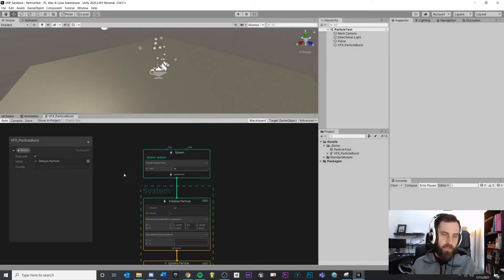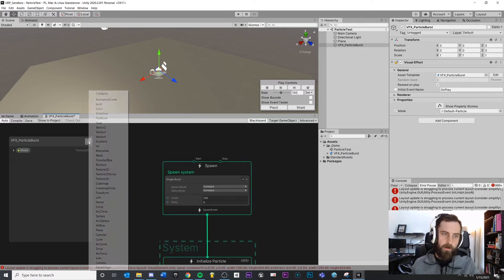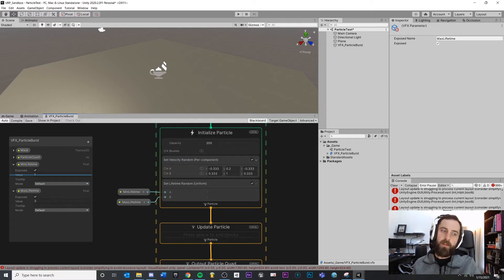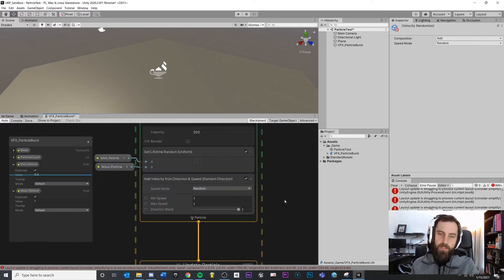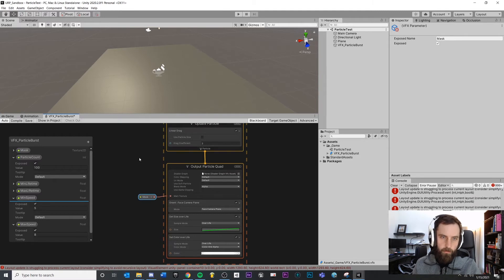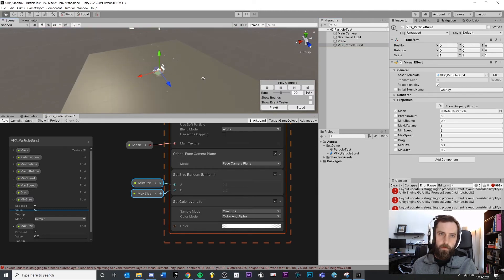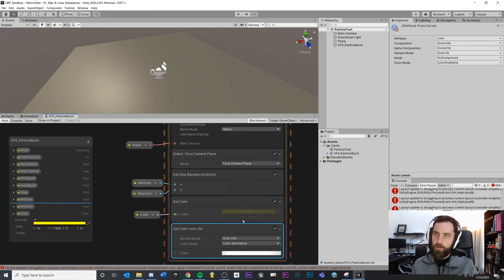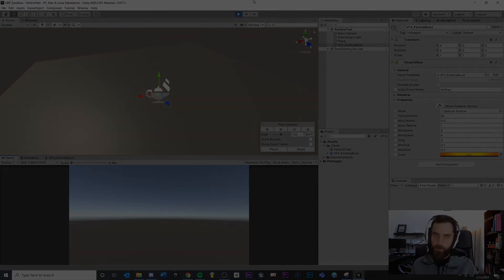Particle Bursts with VFX Graph in Unity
Creating a simple 'burst' of particles using VFX graph. We also talk about how to expose parameters to the Inspector to make our effect reusable.

00:00 - Brief Planning
00:24 - Burst Effect
02:16 - Exposing Burst Amount
03:51 - Particle Lifetime
05:27 - Random Direction & Speed
08:32 - Linear Drag
10:03 - Random Size
12:12 - Color
13:48 - Opacity Fade
15:15 - Tweaking Parameters